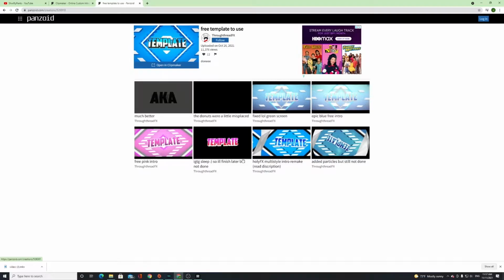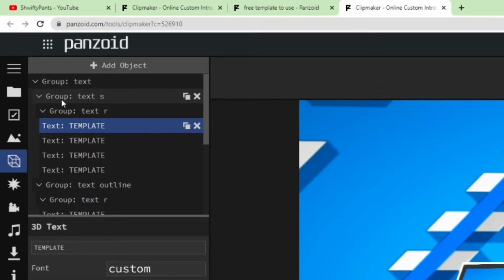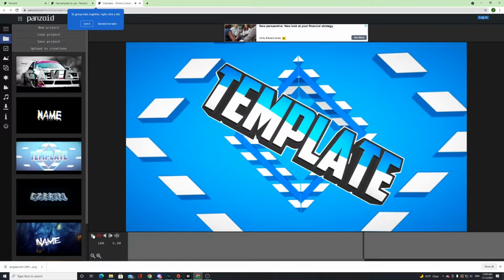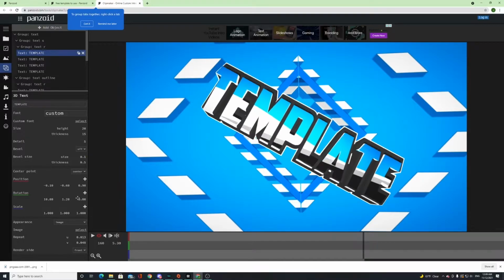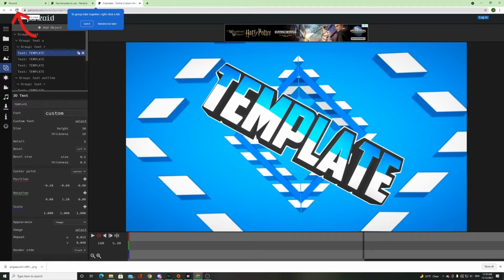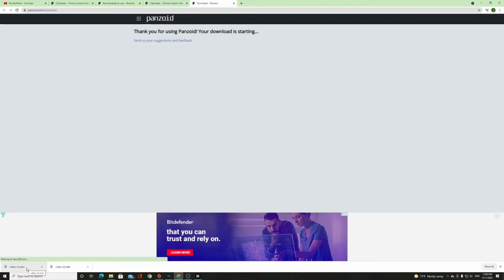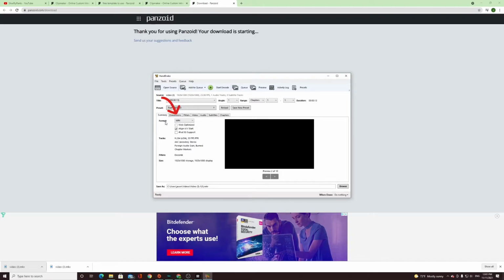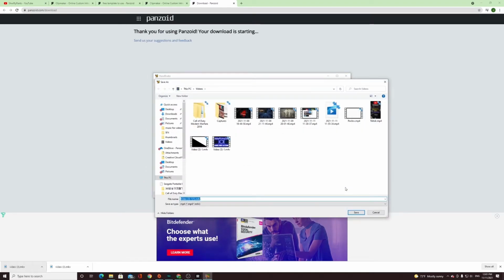How to make a intro for your Youtube Videos! (EASY!) | 2021!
Ever wonder how people make those cool intros for their Youtube videos?
Here's a easy tutorial on how to do it for your own Channel!

Convert files for free!